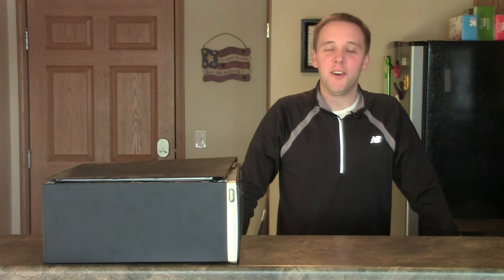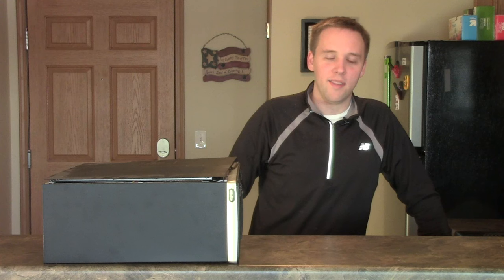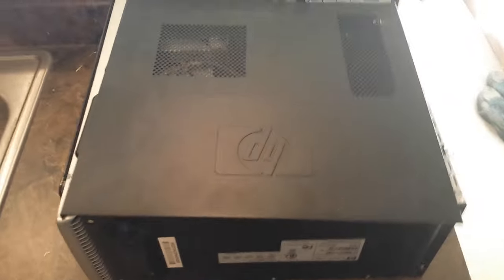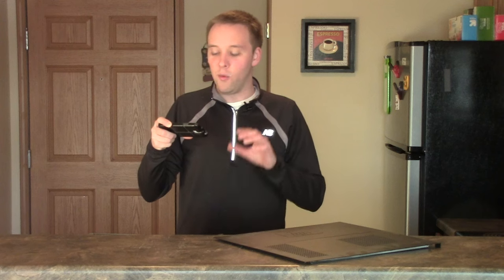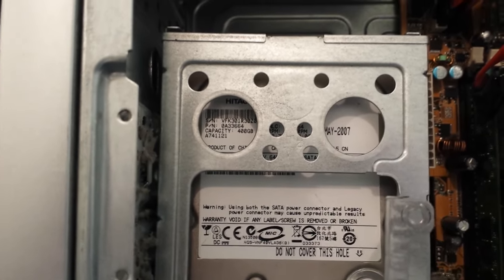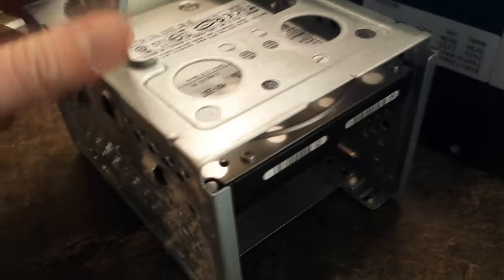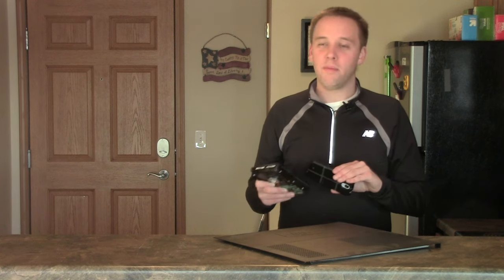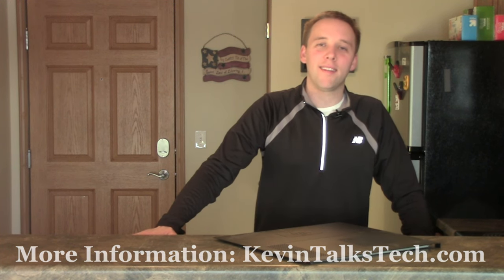Before recycling a computer, do this!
Kevin explains how to easily remove a hard drive from your desktop computer before recycling it.